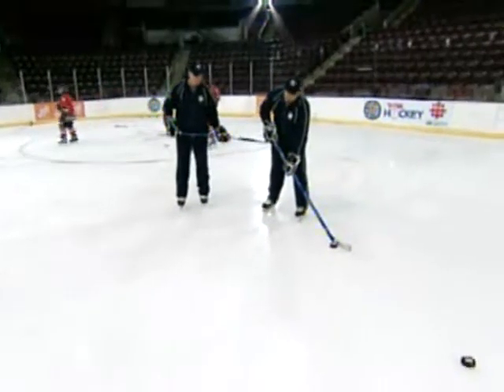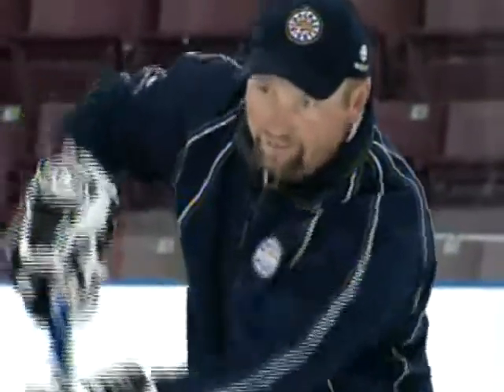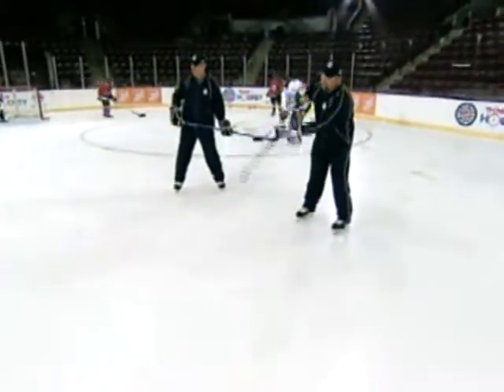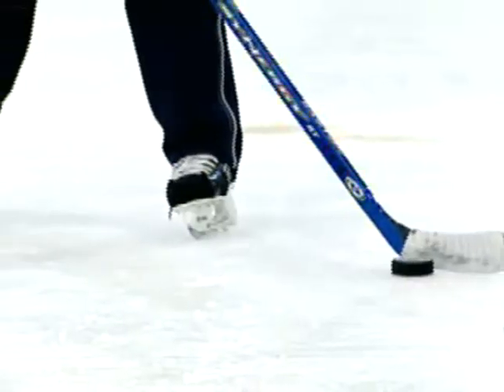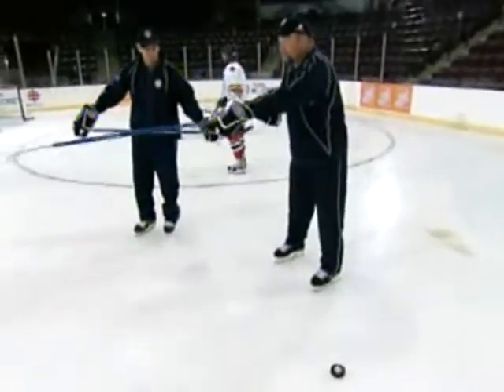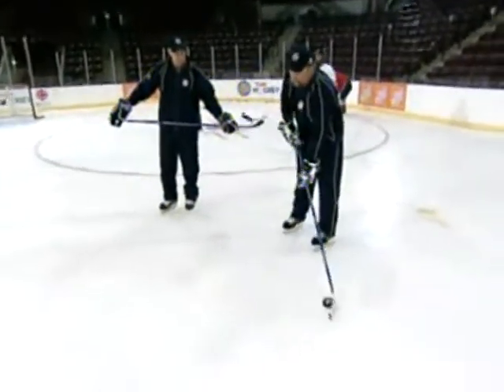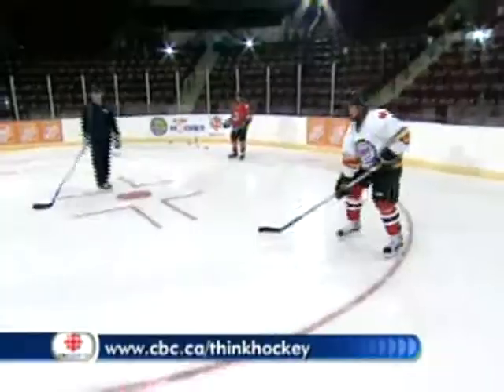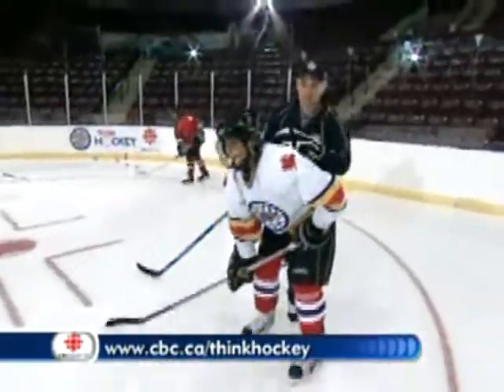Wendel Clark Saucer Pass